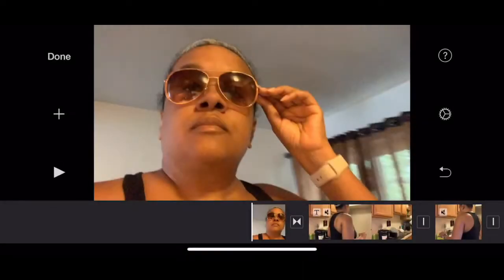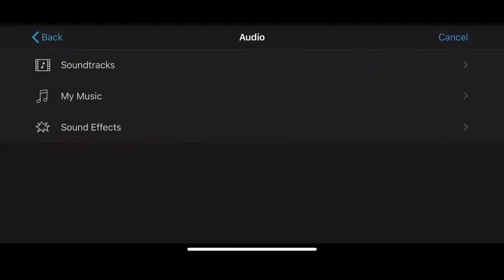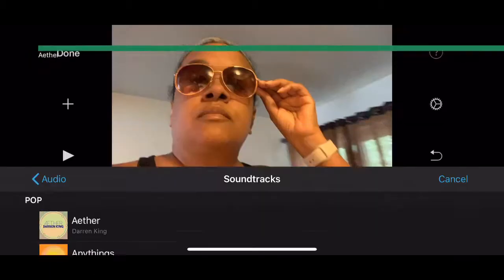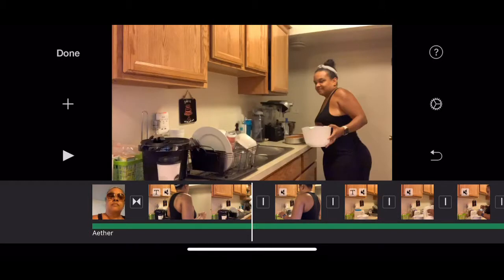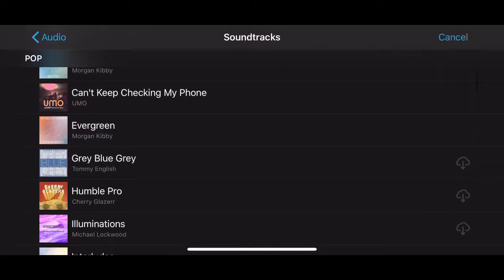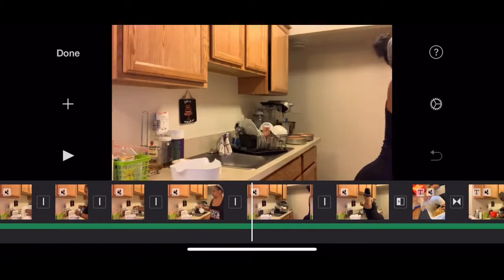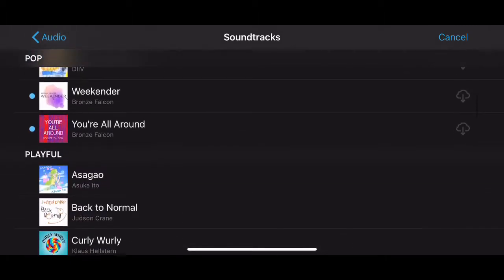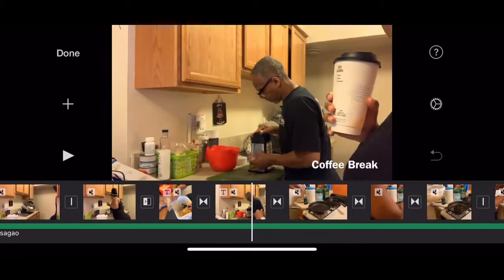How To Add More Than One Song In iMovie On iPhone ~ Veda 14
When editing my videos in iMovie, I thought that you could on have one song the entire time. Learn how to add multiple songs to your YouTube videos from your iPhone in iMovie.